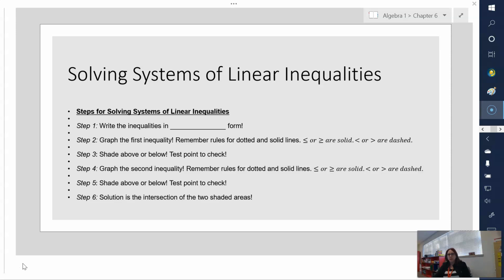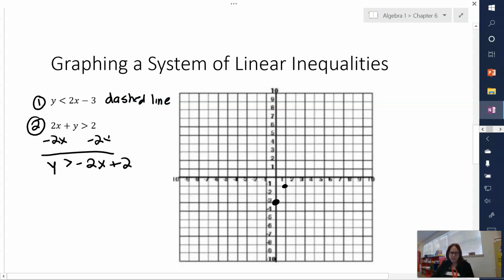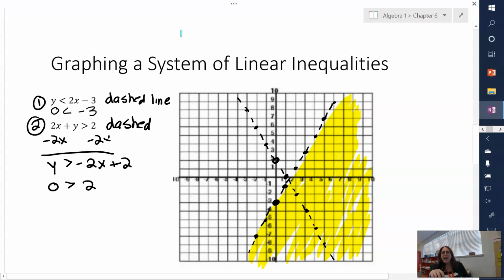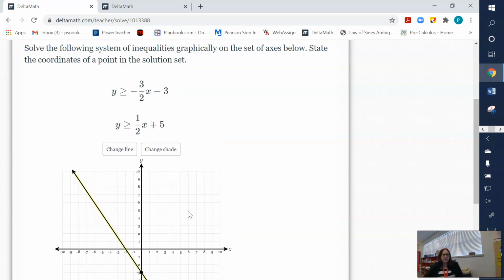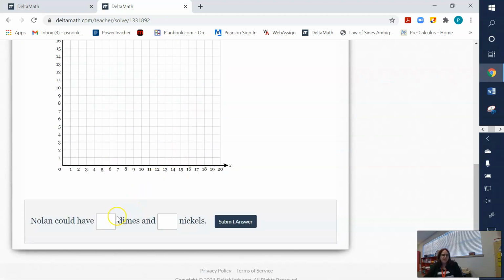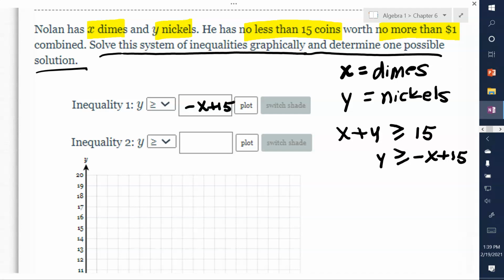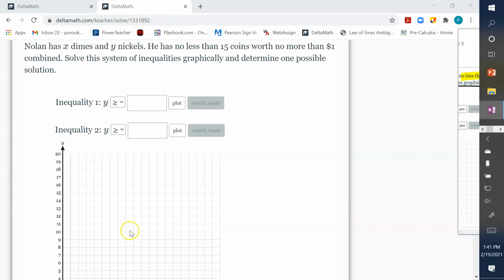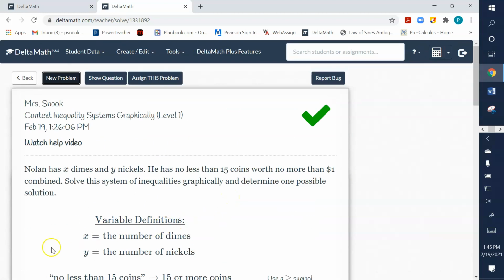Alg 1 6.6 Solving Systems of Inequalities